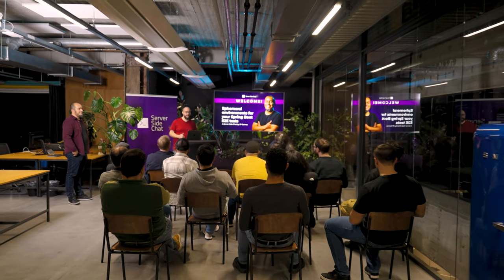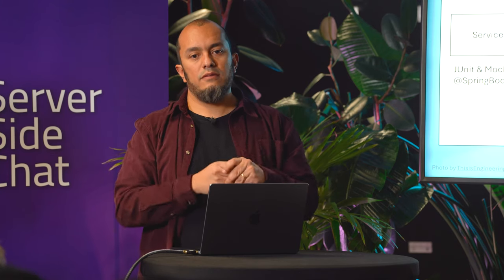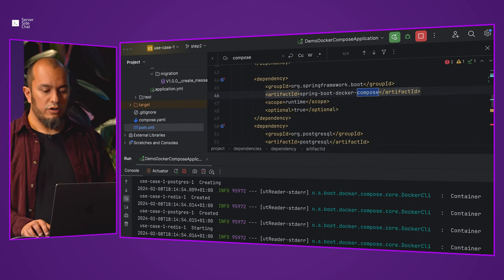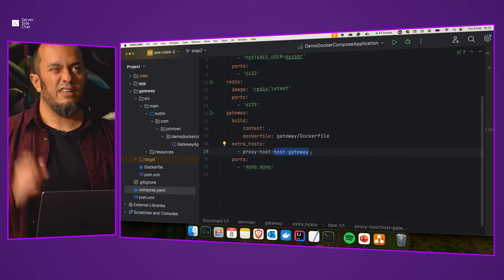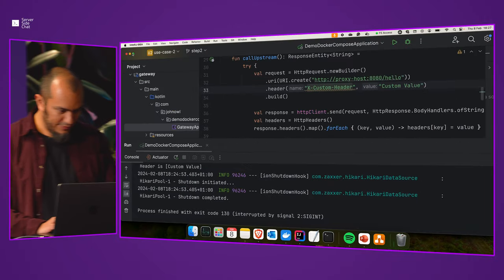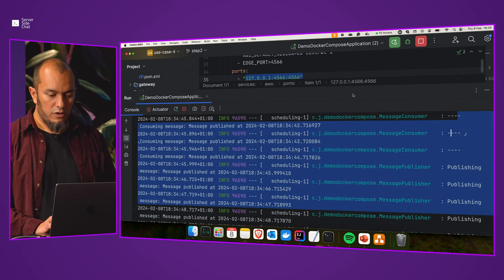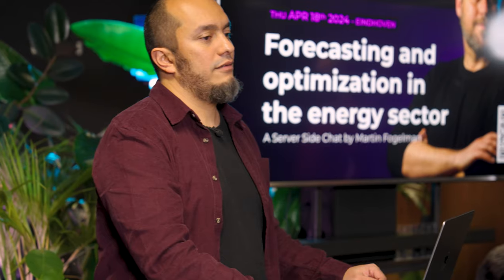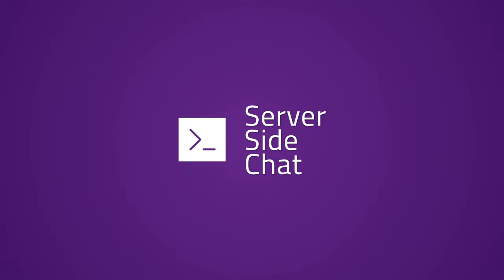Server Side Chat: Ephemeral environments for your Spring Boot E2E tests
In this Server Side Chat, JP will deep dive into the advantages of isolating tests within ephemeral environments to enhance reproducibility and consistency in Spring Boot projects. He will be using tools such as Docker, Docker Compose, and TestContainers. You can run these tests either locally or seamlessly integrate them into your CI pipeline.

👨‍💻 About João Paulo Gomes
João Paulo Gomes, or JP, is a Software Engineer from São Paulo (BR). He relocated to the Netherlands in 2022. He has been working as a Software Engineer for 15+ years. Next to coding, JP loves to cook, read, write, and spend time with family and friends.

Thanks to WAES for making the Server Side Chat possible 💙